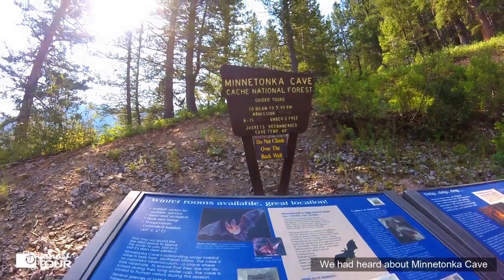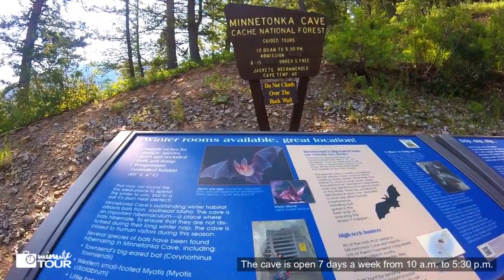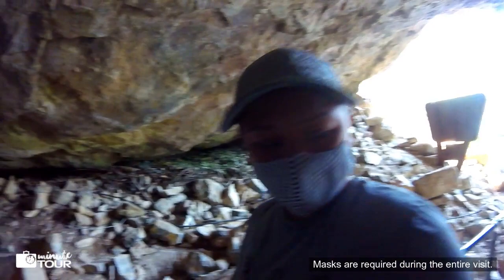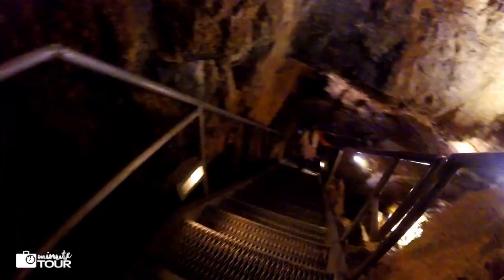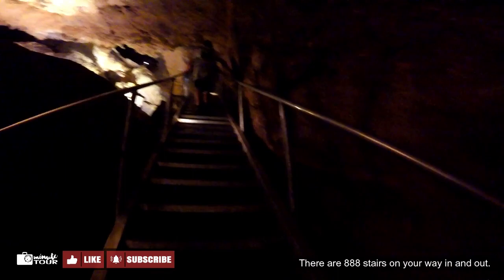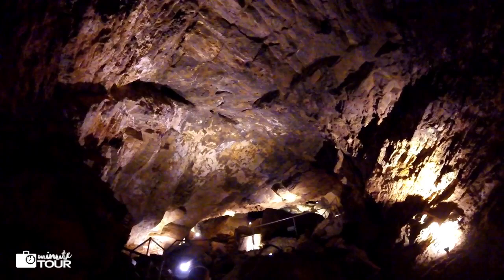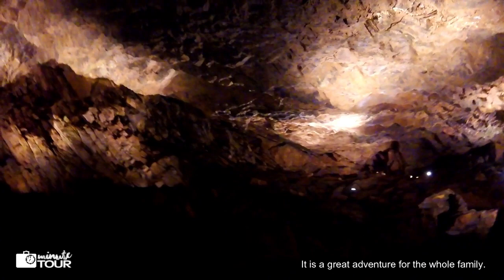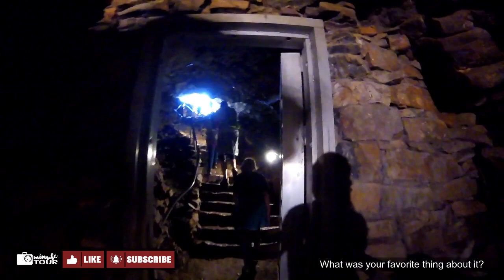Majestic Beauty of Minnetonka Cave - Idaho | MinuteTour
We had heard about Minnetonka Cave while we were visiting Bear Lake and decided to check it out. Minnetonka Cave is an interesting place to visit. This is a pretty impressive place, full of wonder and thrills. It is a great adventure for the whole family. I definitely recommend this cave if you are in the area.

VLOG# 123

Animal Beast - SefChol
Dynamite & No Favours- Patrick Patrikios